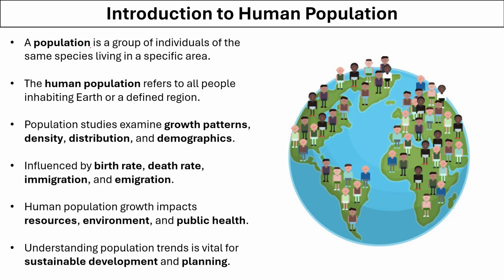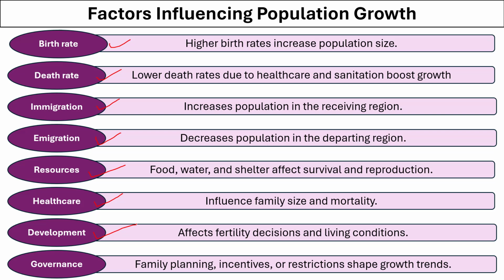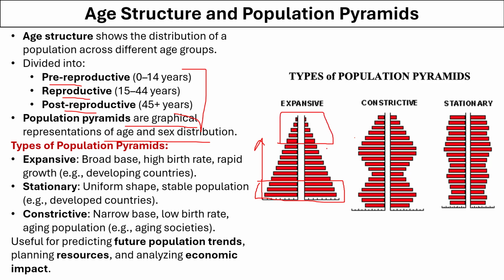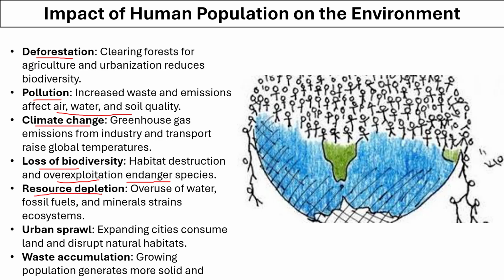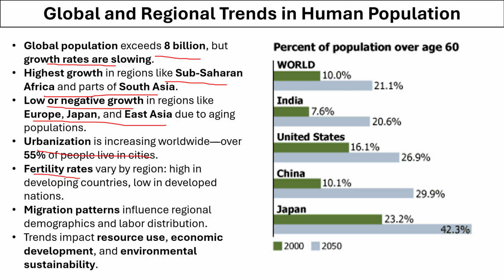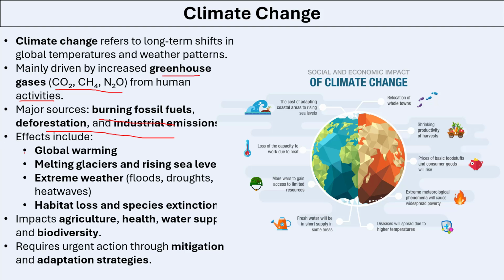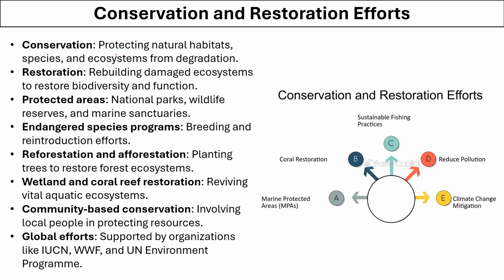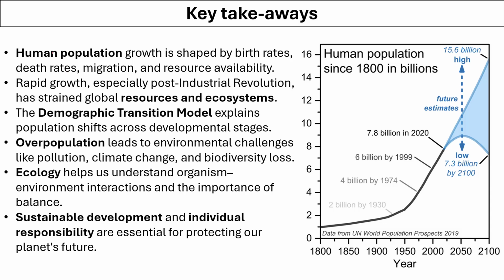Human Population and Ecology